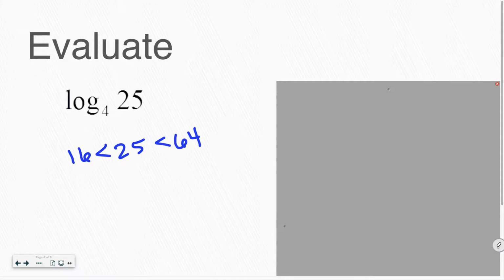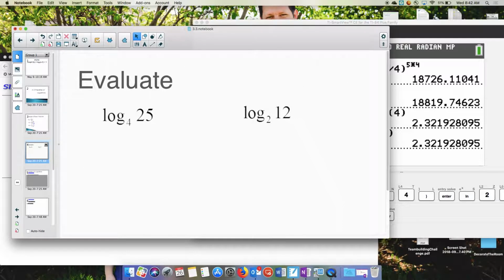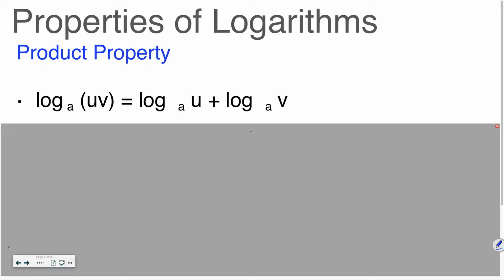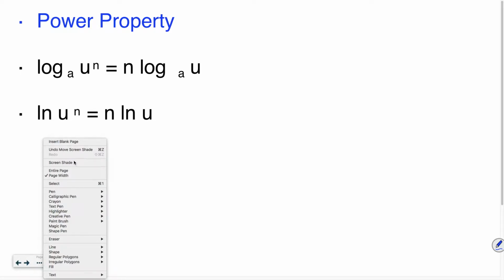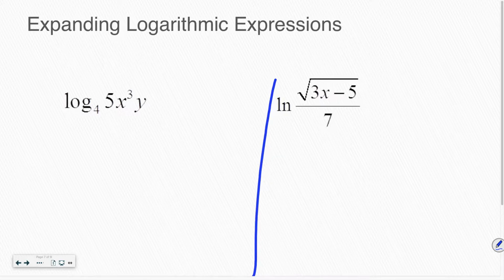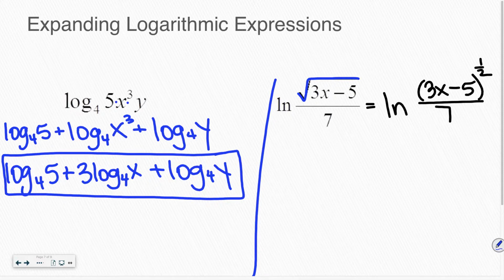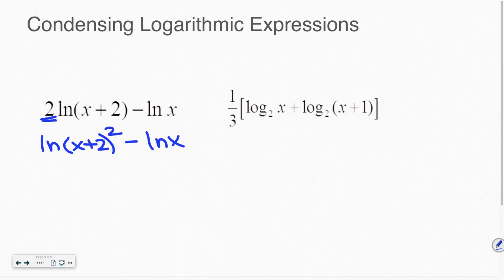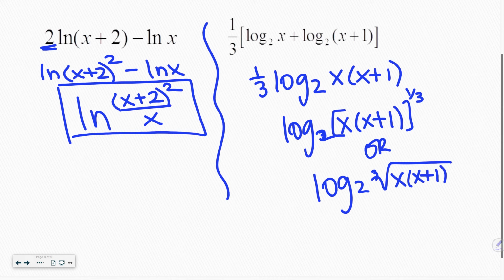3.3 (9/26/18) H. Pre-Calc